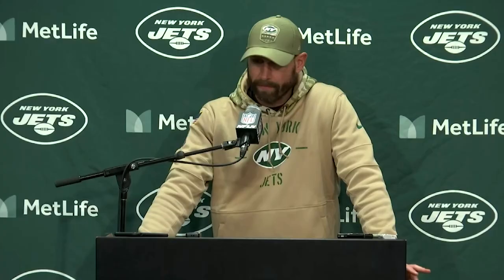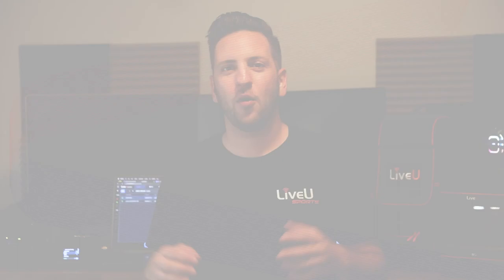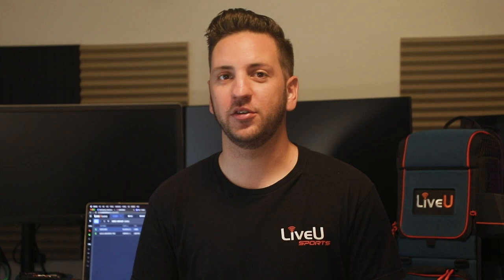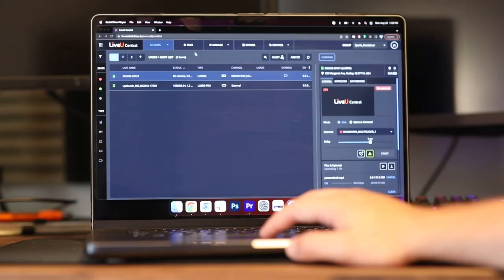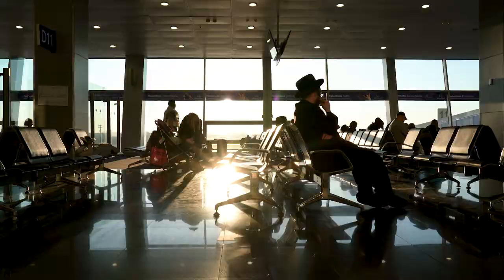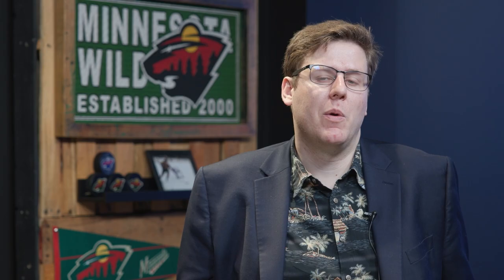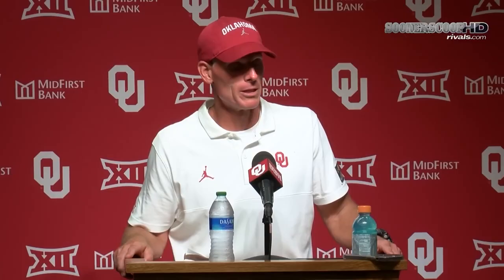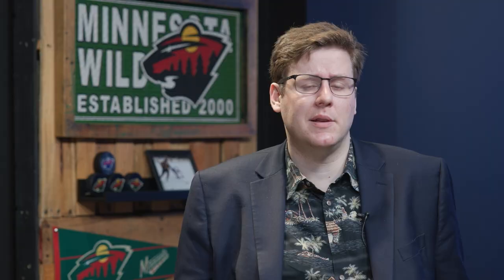How to Improve Your Post Production Workflow with LiveU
With videographers on the road again this season, taking steps to improve delivery, from capture, to edit, to publish, can help maximize your time and make your post-production workflows easier than ever.

Timestamps
0:00 Intro
1:42 Demo
2:14 Store & Forward
3:28 File Transfer
5:32 Media Asset Management
6:59 Testimonials